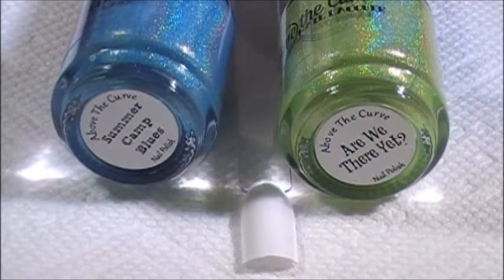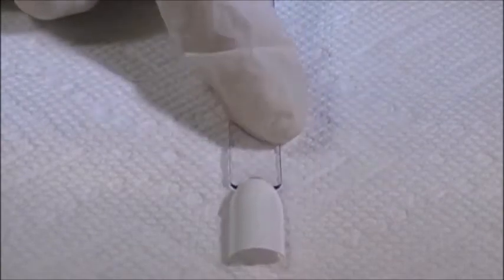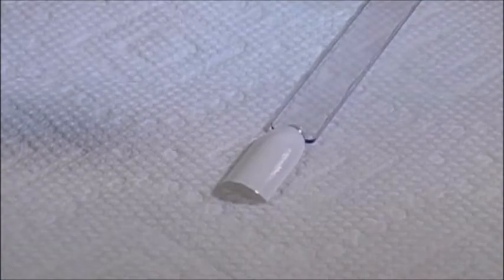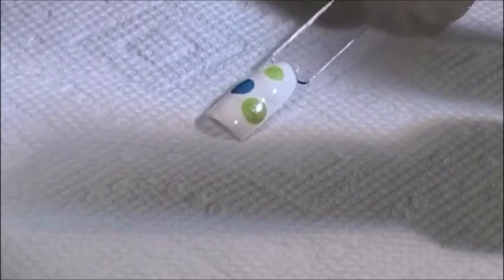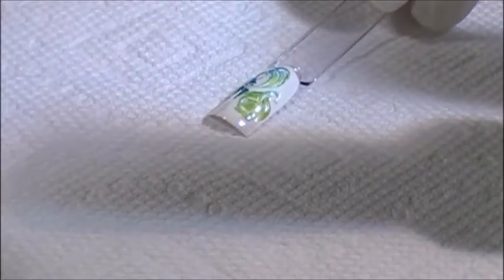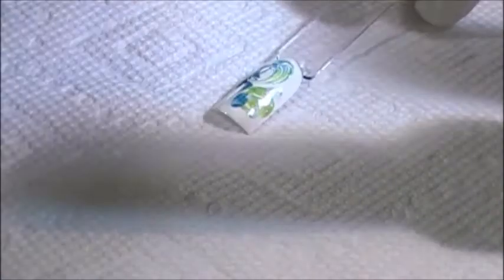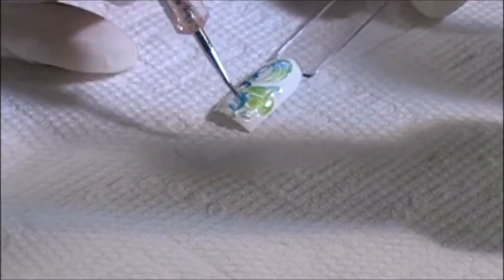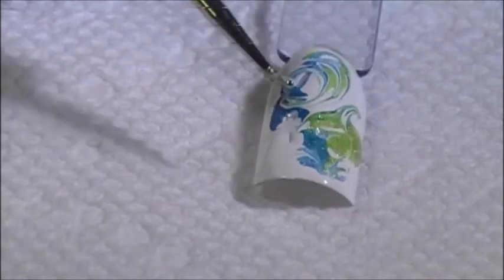How I swirl my nail polish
I am using Above the Curve Summer Camp Blues and Are We There Yet?
And Funky Fingers White.